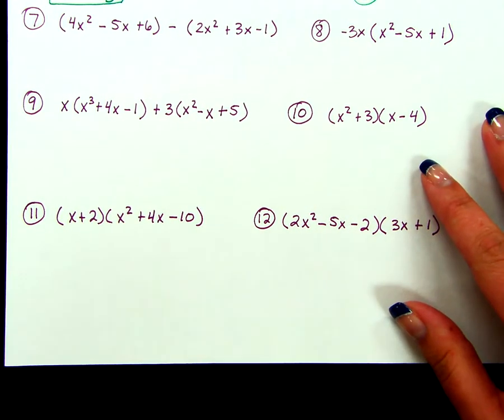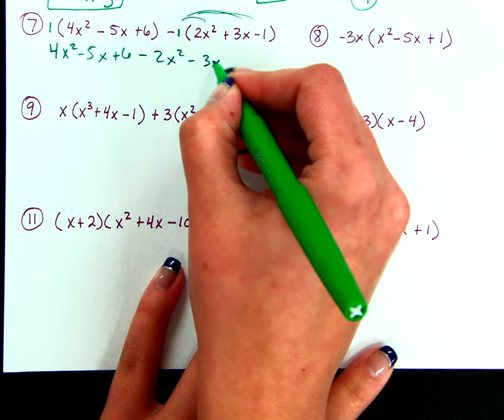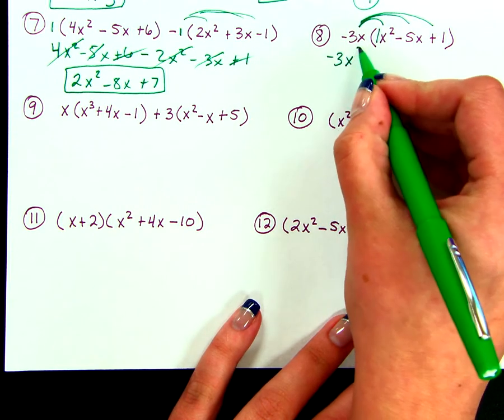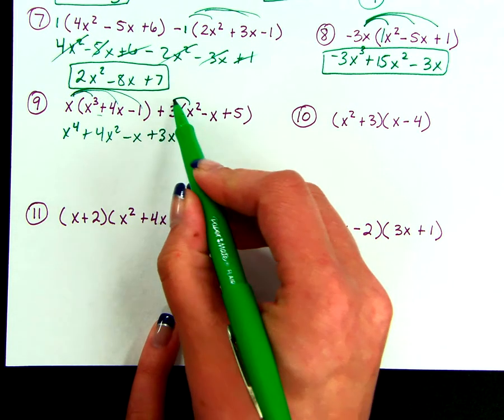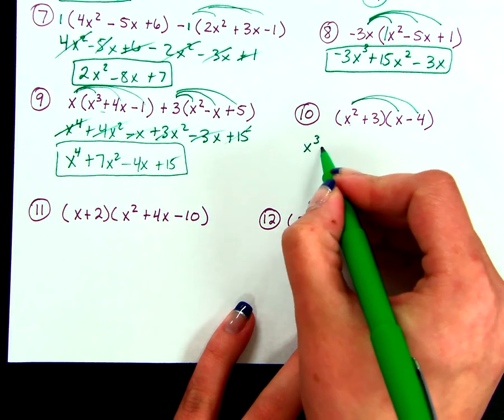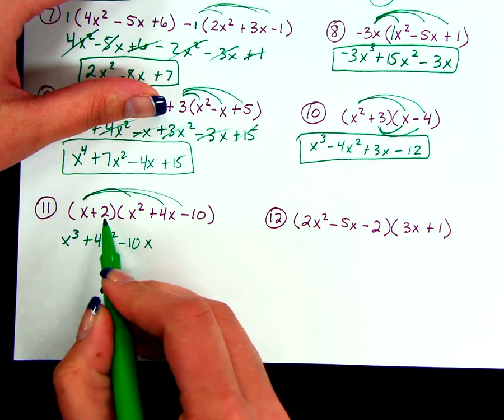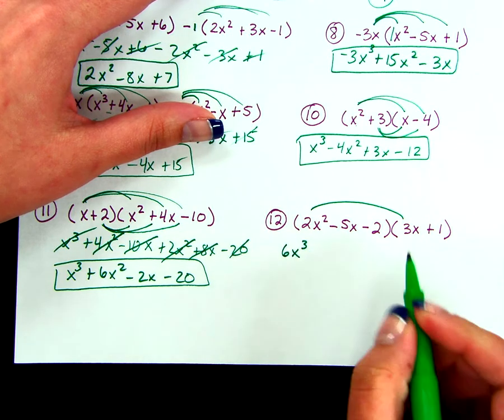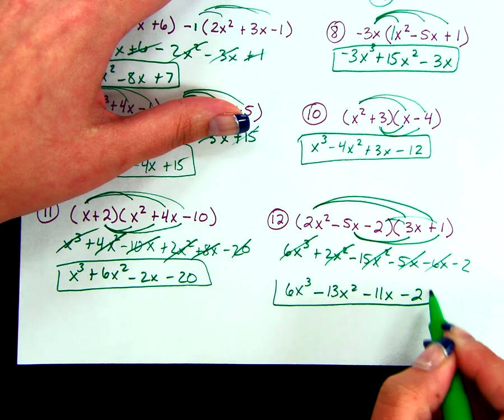Algebra II Ch5-1 Part C - Multiplying Polynomial Examples